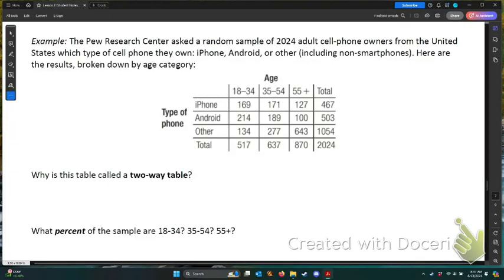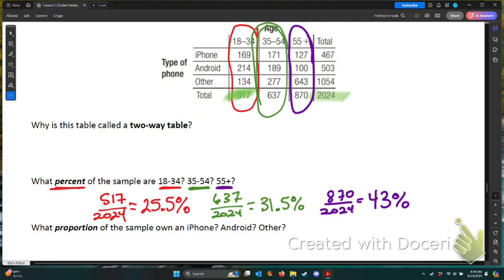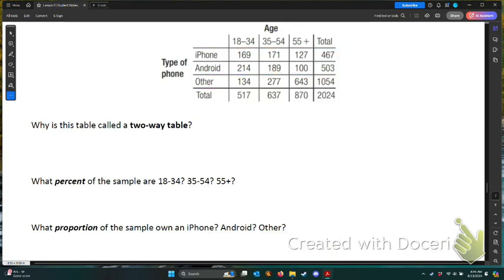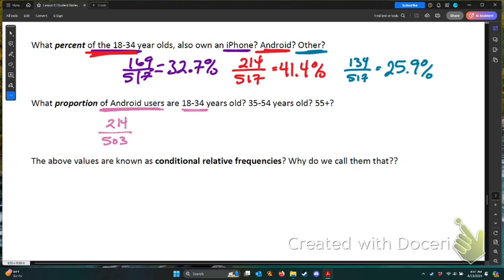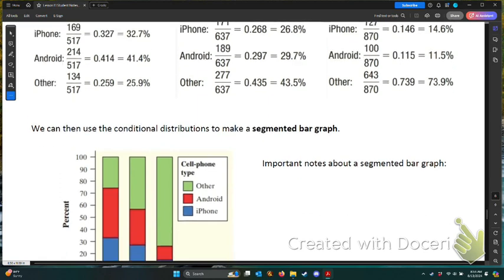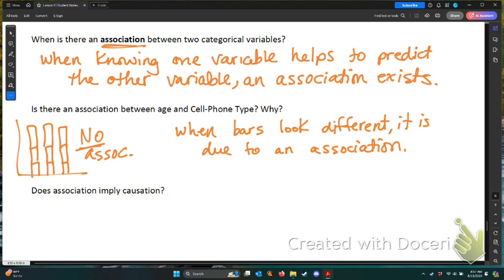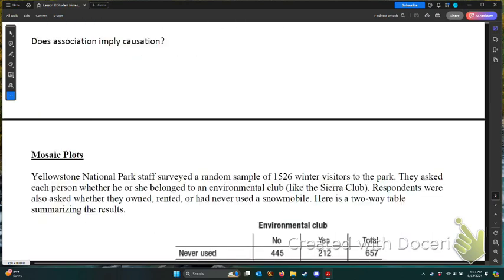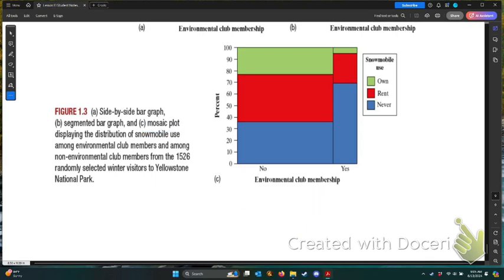Lesson 1.1 Video - Part 2